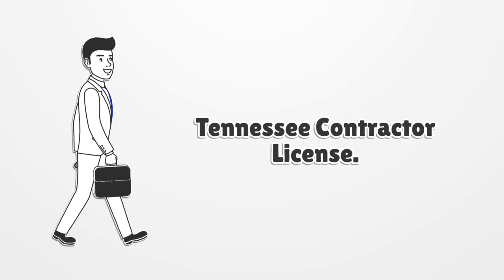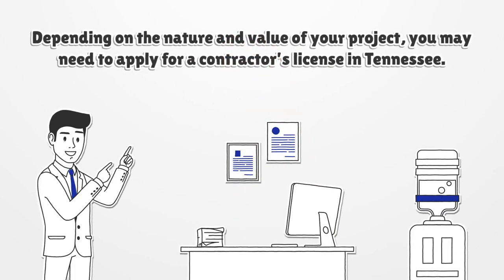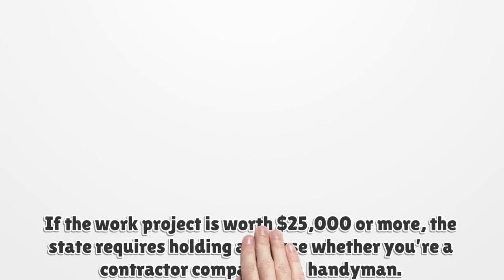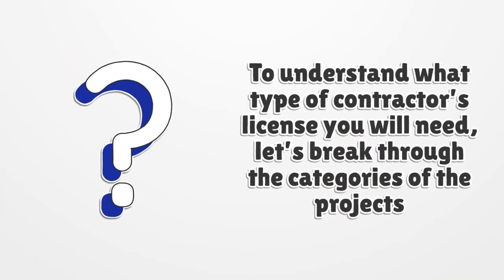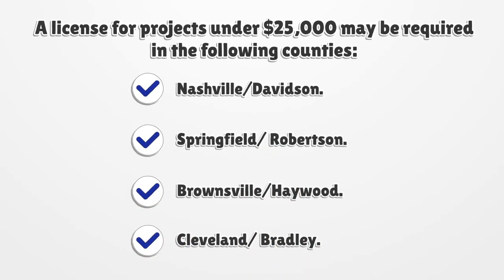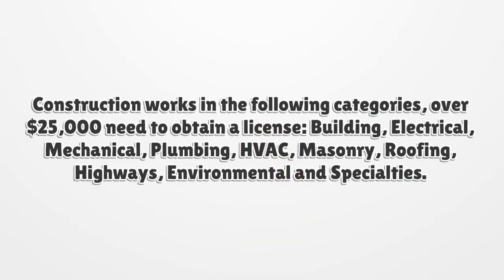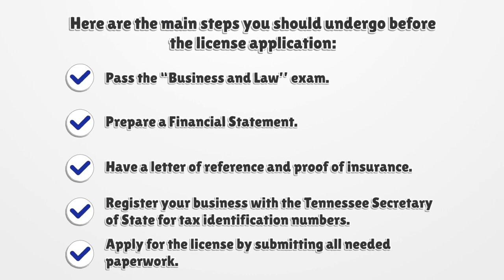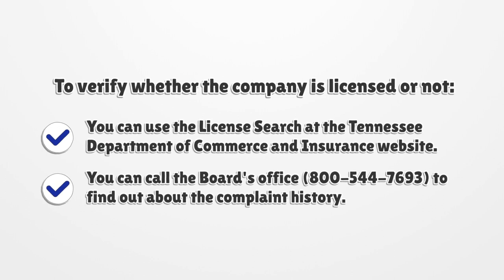Tennessee Contractor License - What You need to get started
If you want to get a Tennessee Contractor License, you should know there is no general license. Here you can find how to apply for your license.